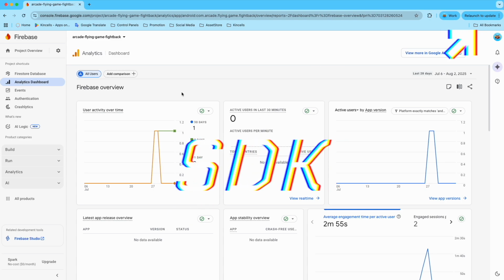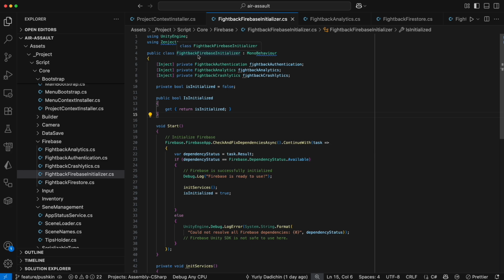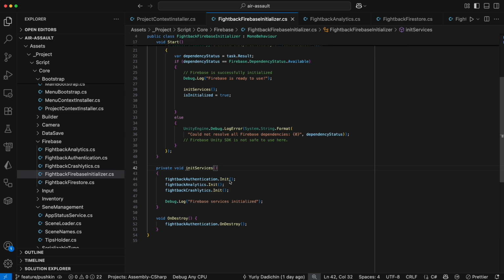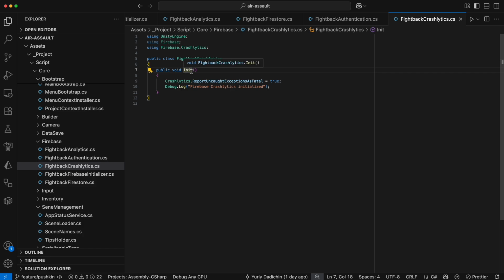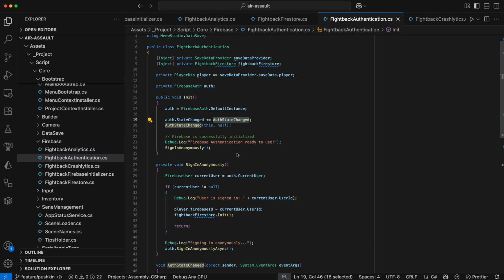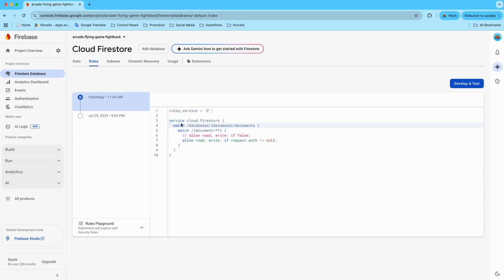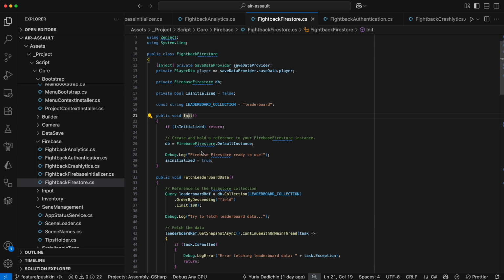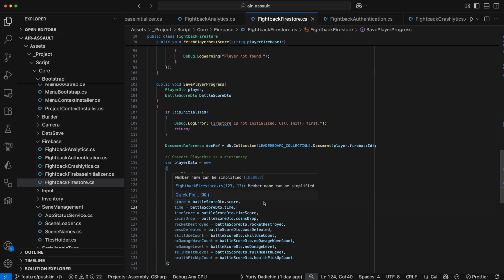Firebase integration into the Unity game Analytics, Authentication, Firestore, and Crashlytics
🎮 Make It Right: Episode 16 – Firebase Integration in Unity
Analytics · Authentication · Firestore · Crashlytics

This week, we’re taking a break from level design and stepping into the world of Firebase for Unity. Whether you’re building a small indie project or managing a live game, Firebase provides essential game dev tools with minimal setup and maximum payoff.

In this episode, I’ll walk you through how I integrated the following into Fightback, my SHMUP project:

🔹 Firebase Analytics – to understand player behaviour and performance
🔹 Firebase Crashlytics – to catch crashes before your users do
🔹 Firebase Authentication – for seamless user identification
🔹 Firebase Firestore – to store player scores for a global leaderboard

No custom backend. No nonsense. Just serverless, scalable infrastructure to help your game thrive.

🎯 Perfect for: Unity developers, indie game devs, and anyone looking to integrate Firebase into a mobile game.

👉 If you’re building a Unity game, consider this your Firebase integration starter kit.

May your builds be crash-free and your retention charts ever upward.